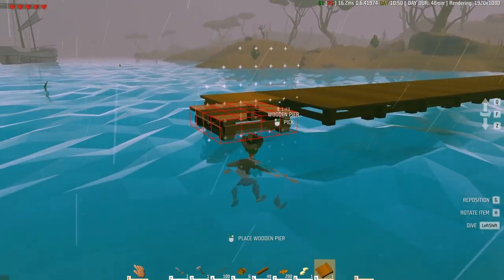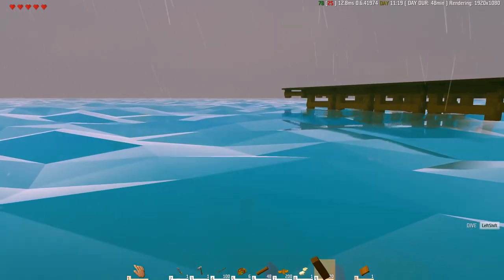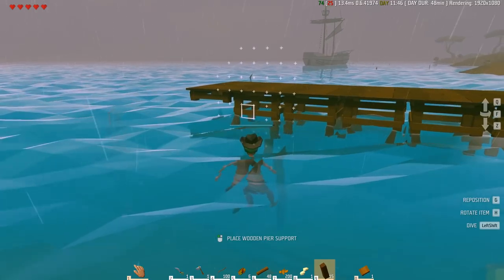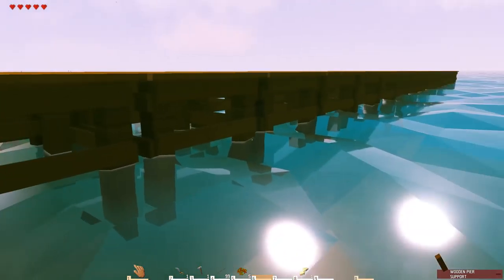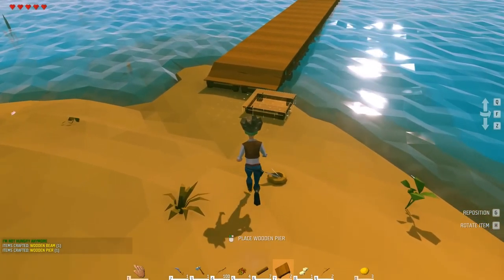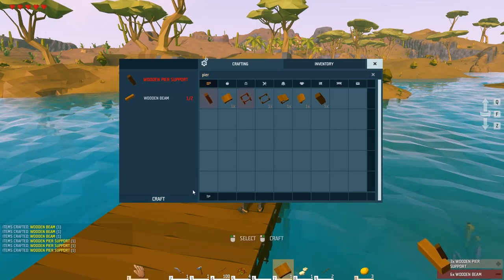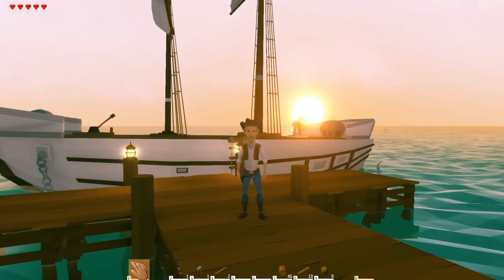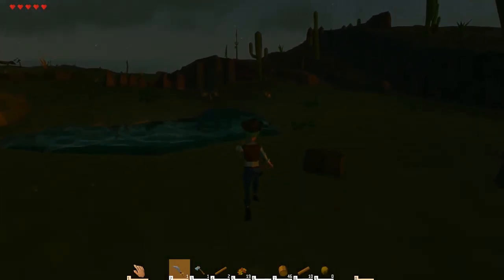Dock Building & Starting the Harbor : YLands Gameplay : PC Early Access Best Creations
YLands Gameplay!  Today, we build a Dock so we can park our boat without running it aground!  Starting the Harbor is key to the building of our town!